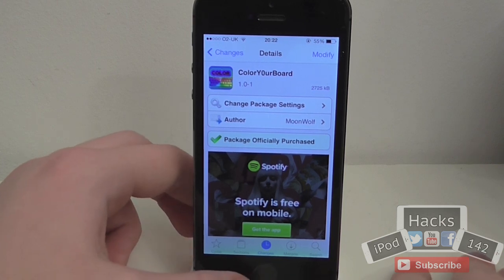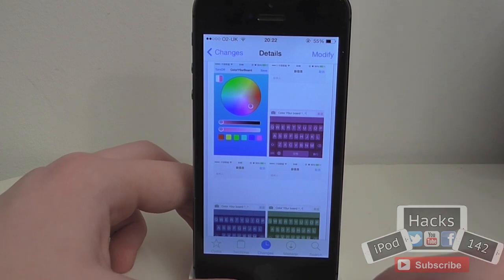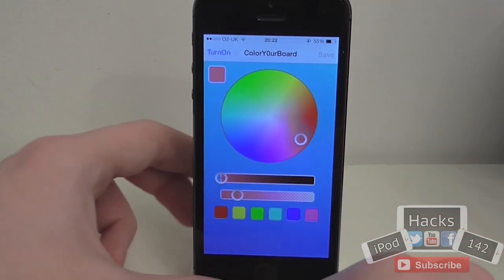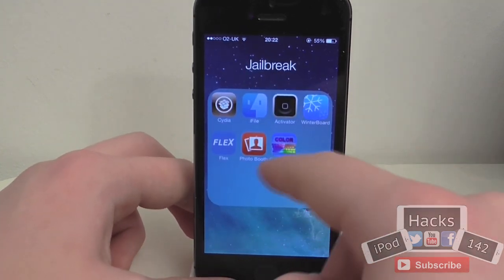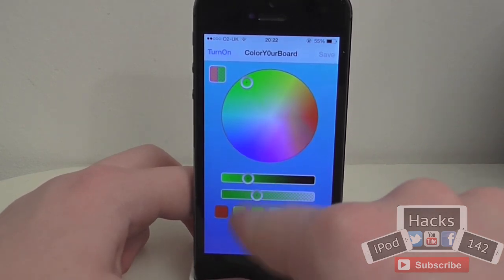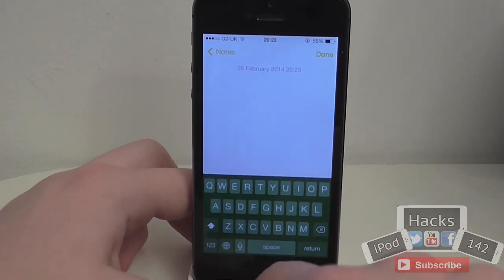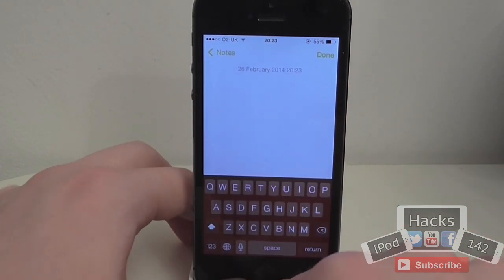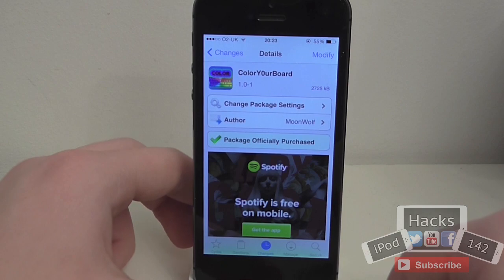Customise The Color of the Keyboard in iOS 7 | ColorY0urBoard Cydia Tweak Review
Name: ColorY0urBoard
Price: $1.99
Repo: BigBoss
Developer: MoonWolf